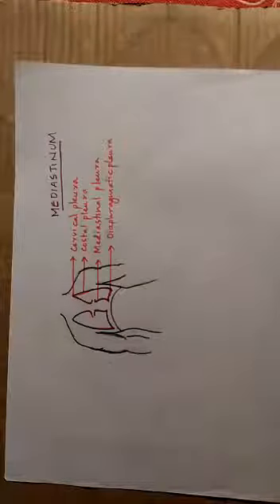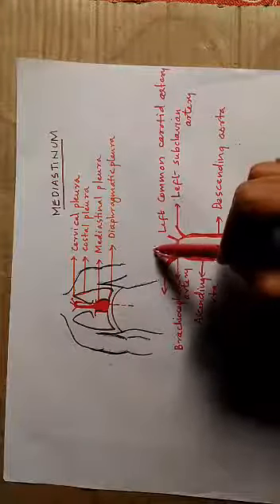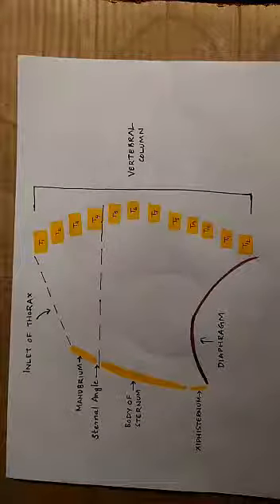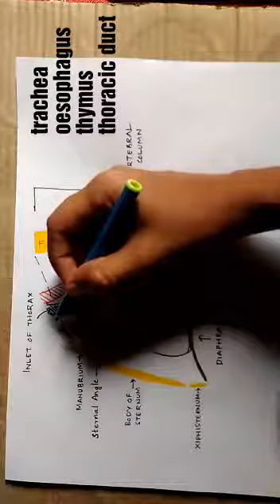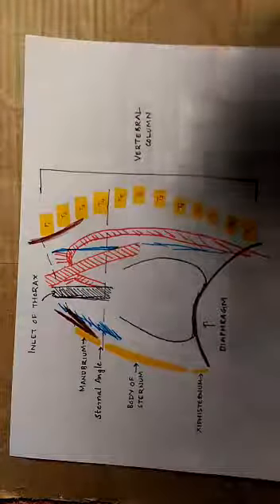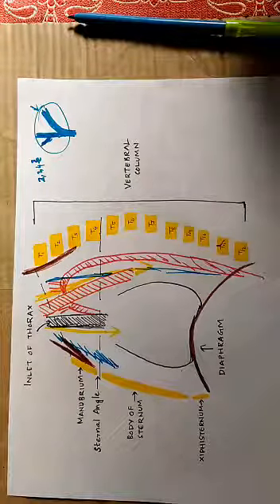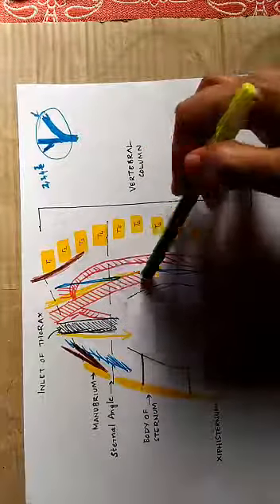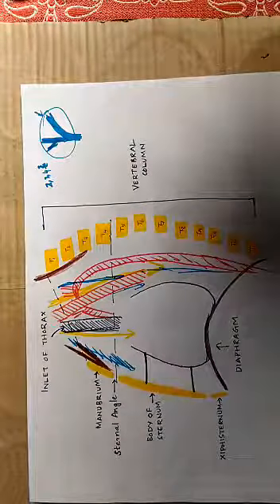MEDIASTINUM part 1- tutorial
Description on Mediastinum,its boundaries, division, contents.